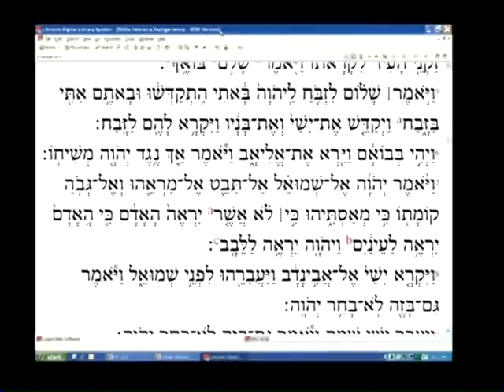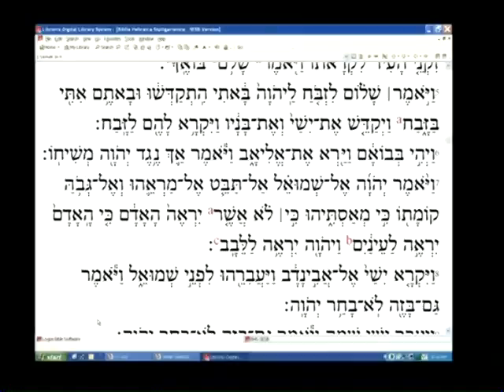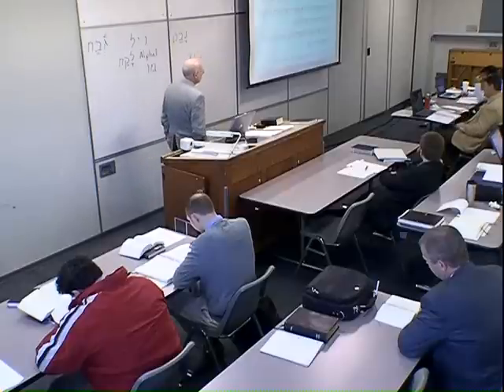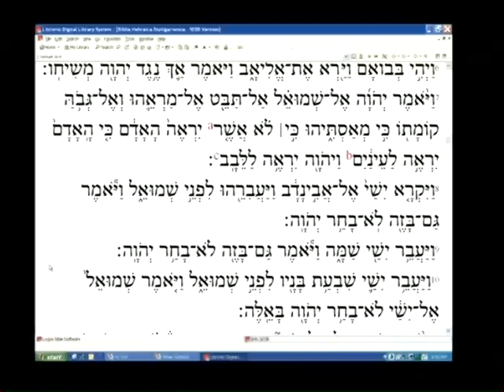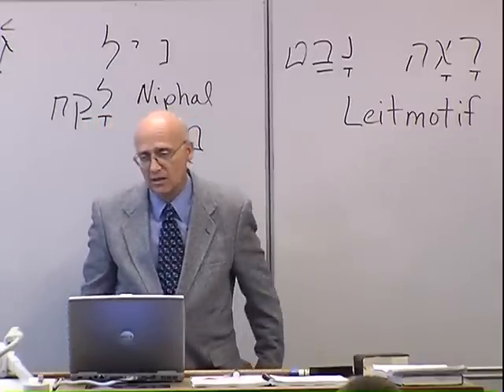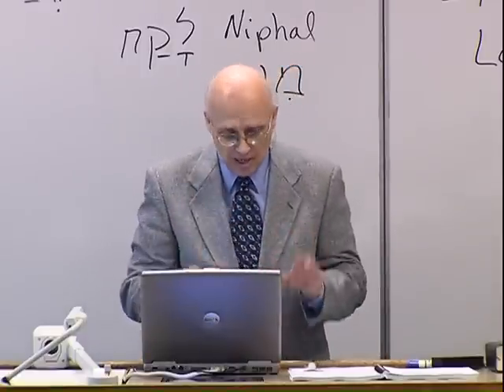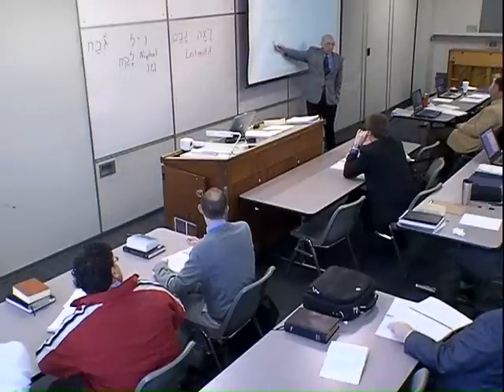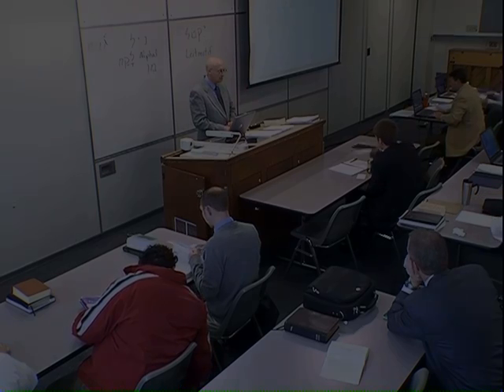Lecture 13: Biblical Hebrew Grammar II - Dr. Bill Barrick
Dr. Bill Barrick of The Master's Seminary teaches a course on Hebrew Grammar.